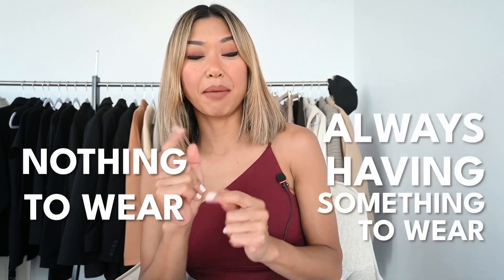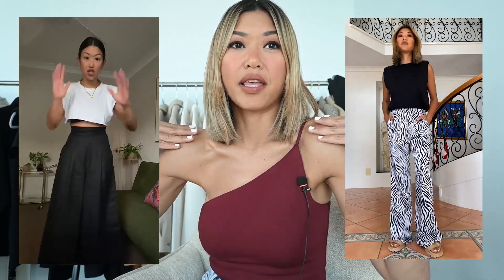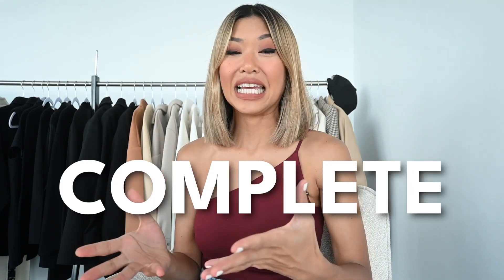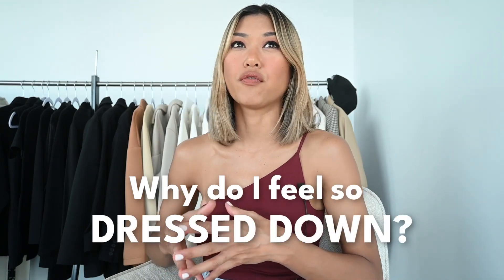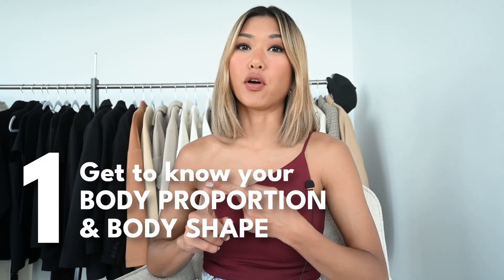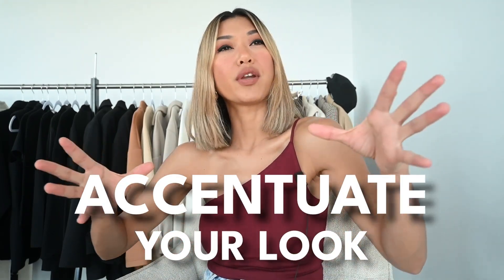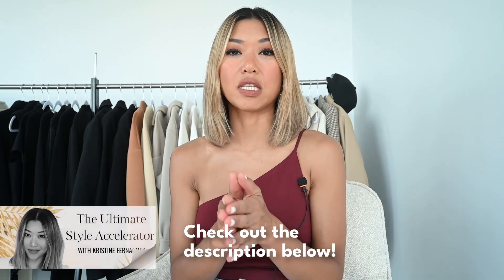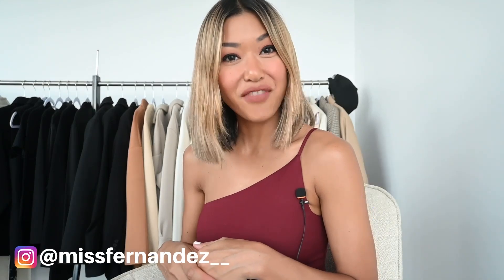What is a Capsule Wardrobe | Kristine Fernandez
Want to go from "average" style to Effortlessly Stylish, Sharp?

⚡️Fashion Directory (Australia Edition)
⚡️Ultimate Capsule Wardrobe [Workshop]
⚡️5 Stages to Creating Your Personal Style [Masterclass]
⚡️Ultimate Style Accelerator

00:00 - Intro
00:54 - What is a capsule wardrobe
01:00 - Basic capsule wardrobe
02:35 - Themed capsule wardrobe
03:46 - A complete capsule wardrobe
07:20 - The reason behind making a capsule wardrobe
08:44 - How to build a stylish capsule wardrobe
08:54 - Get to know your body proportion and body shape
10:33 - Learn your colours
11:34 - Do a wardrobe audit
13:08 - Recap of how to get a complete capsule wardrobe

IMPORTANT: The pieces featured here are a mix of old and new items from my wardrobe. This is done so I can provide shoppable options since I know it can be annoying to see something that you like but can’t have! These partnerships were organised purposefully & with intention to service your requests. All partnerships go through a vetting system; and many inbound requests for partnerships are declined if it’s deemed that there is misalignment in criteria regarding quality, values and/or design.